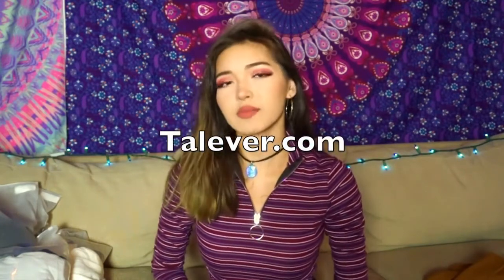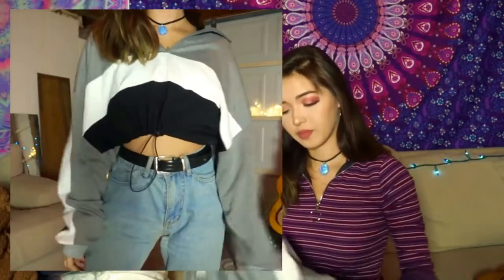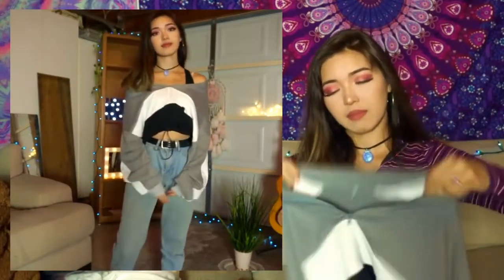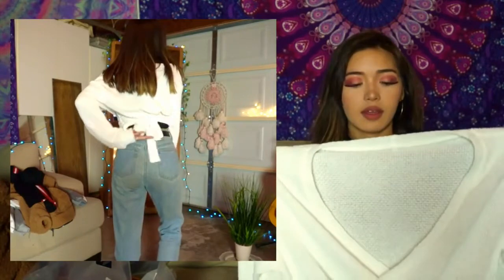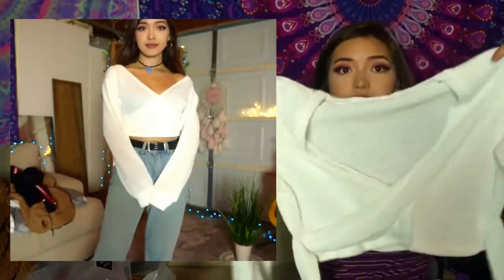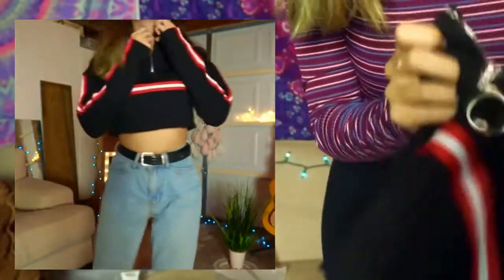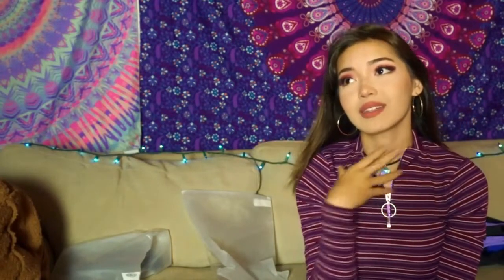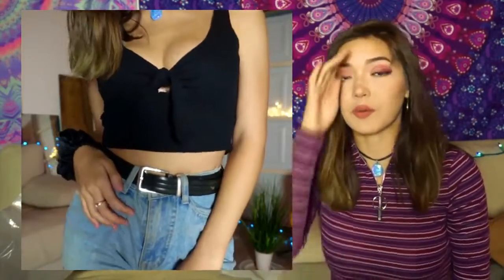TRENDY CLOTHES TRY ON HAUL ft TALEVER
☆ OPEN ME ☆

Talever clothes

Black Friday & Cyber Monday--Biggest discount whole year (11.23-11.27)

About:
We aim to provide our customers worldwide with good quality, competitive price, fast delivery, and excellent after-sale service. We are looking forward to establishing a long business relationship with you.

Attention:
Talever Instagram: @taleverofficial